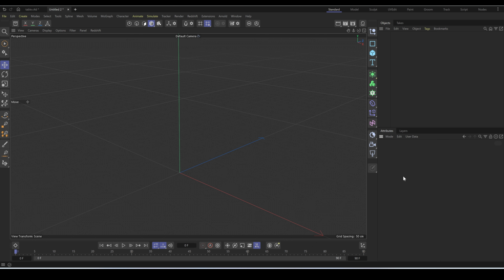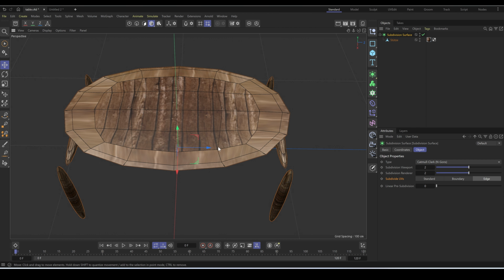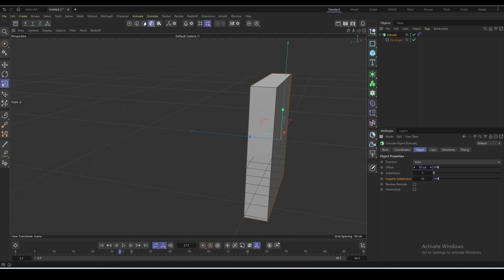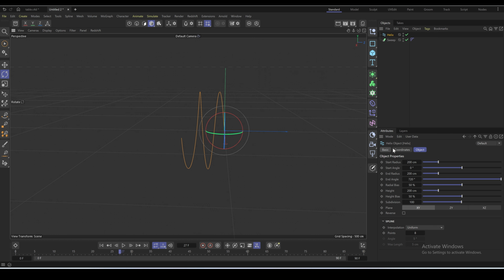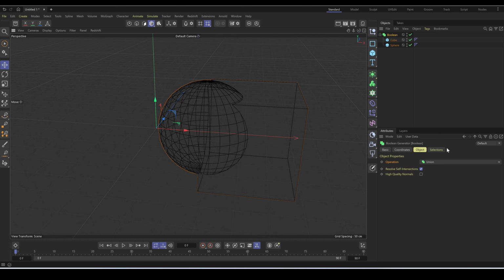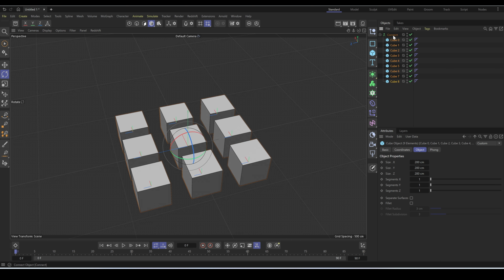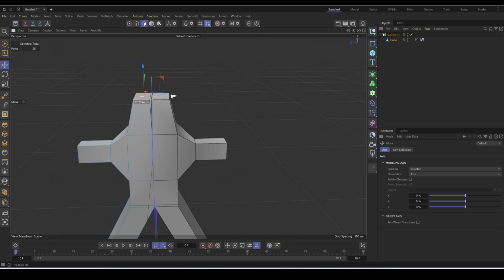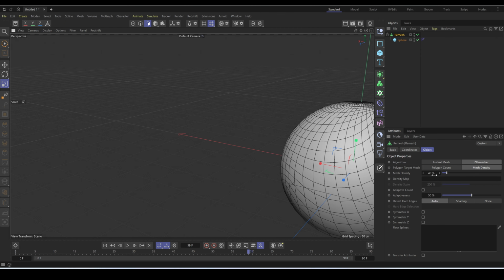Introduction to Modifiers in Cinema4D -- A Beginners only lesson!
New to Cinema 4D? This lesson is made just for you!
In this beginner-focused tutorial, you’ll get a clear and practical introduction to Modifiers, a powerful tool that helps you shape and manipulate your 3D models with ease.